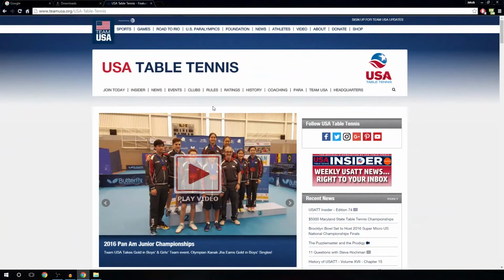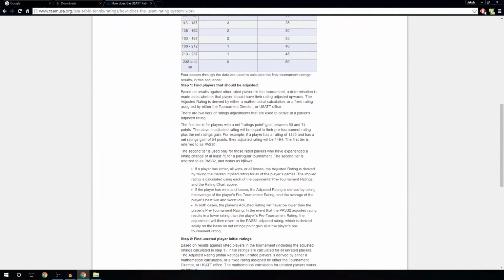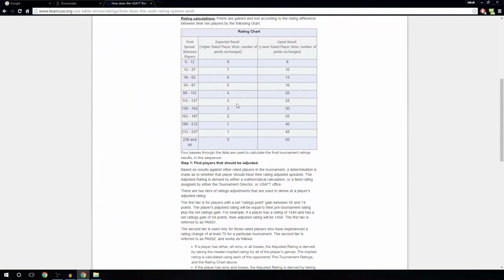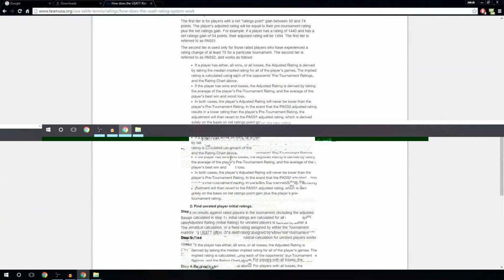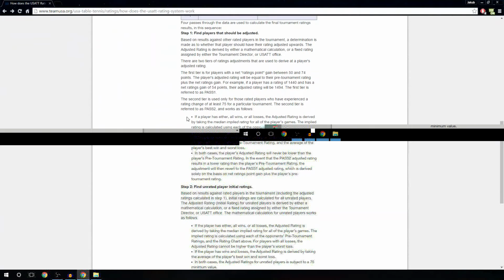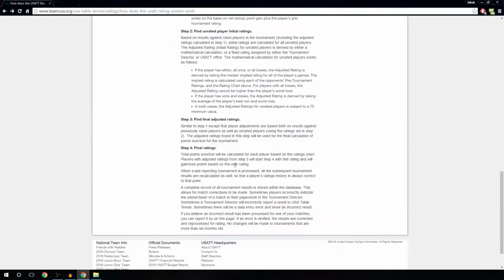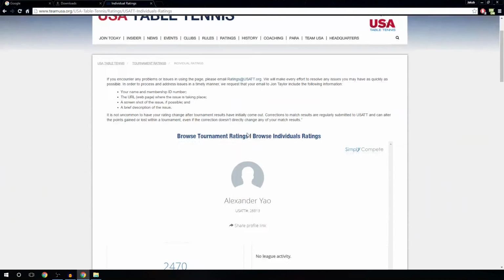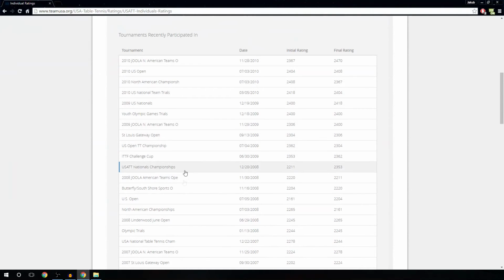How Rating Works in Table-Tennis